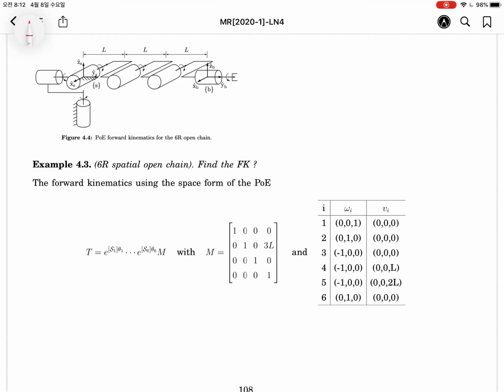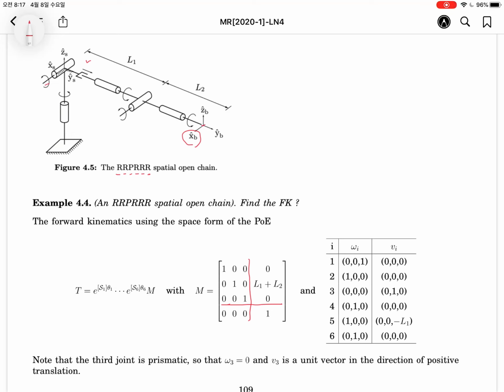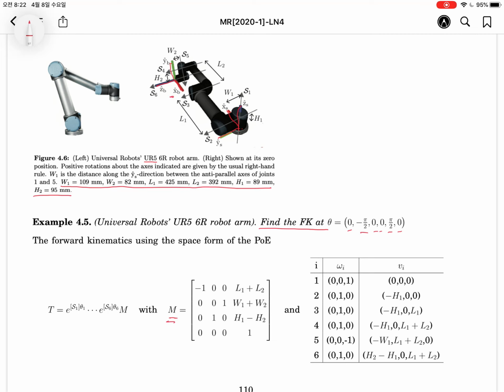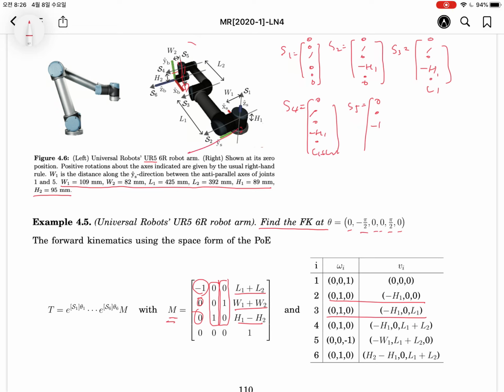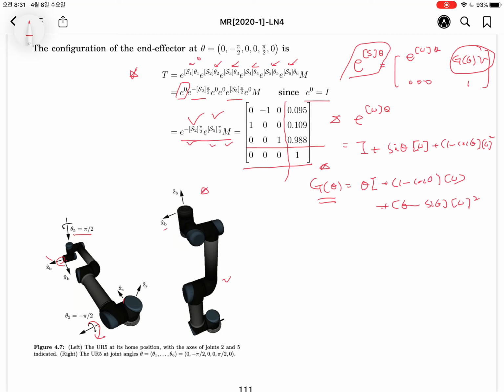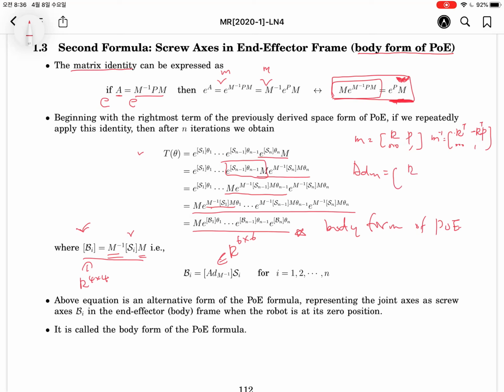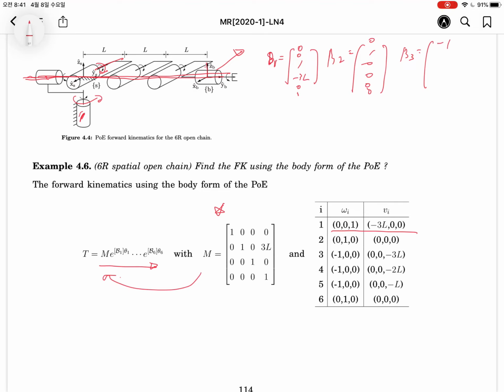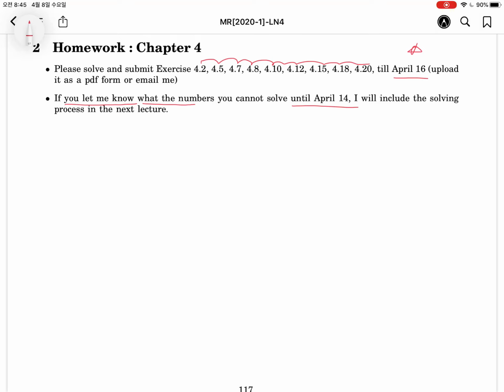Modern Robotics 11th Lecture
4.1 Product of Exponentials (PoE) Formula (2nd)